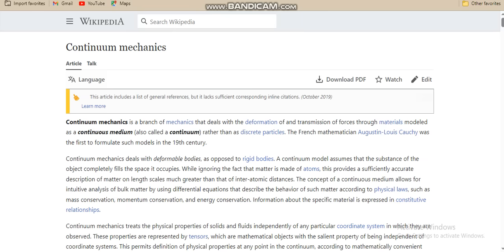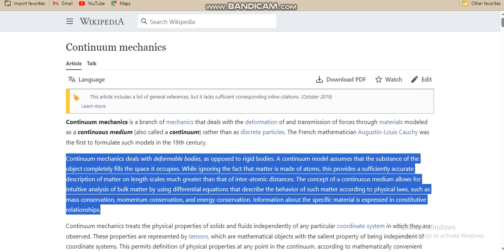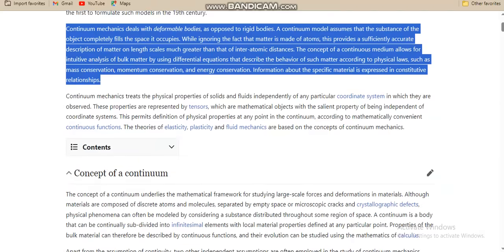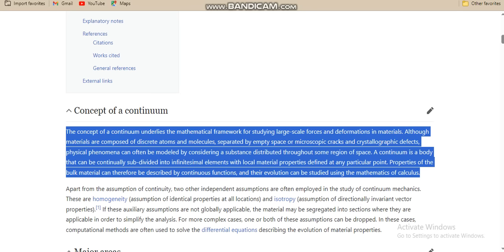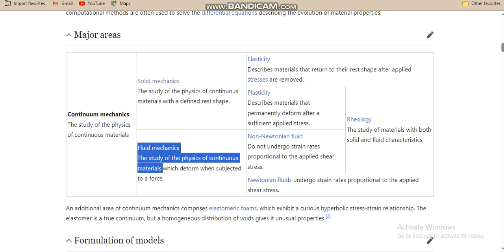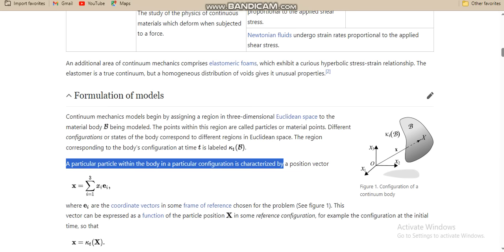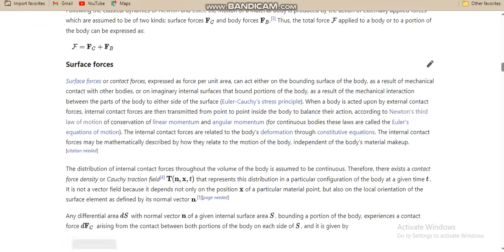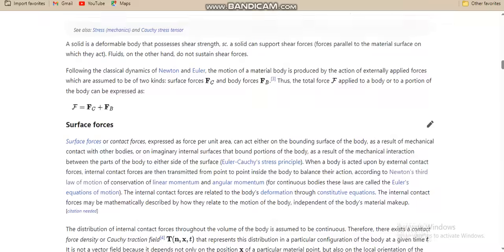Topic 3 " What is Continuum Mechanics "